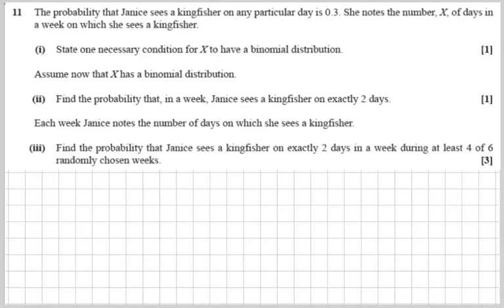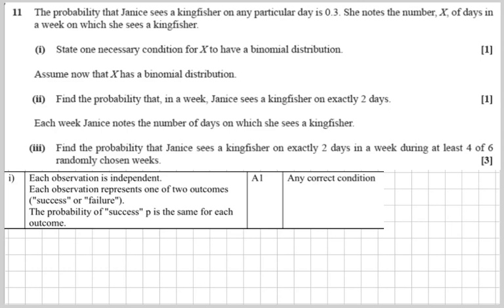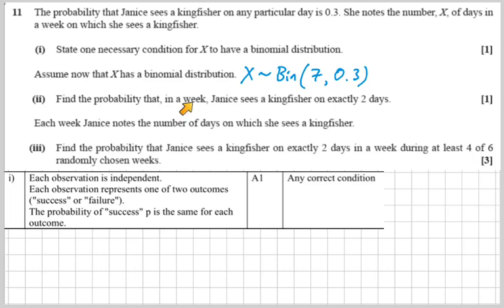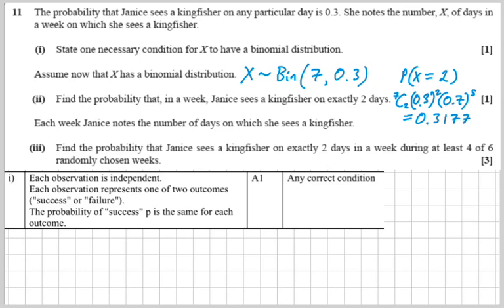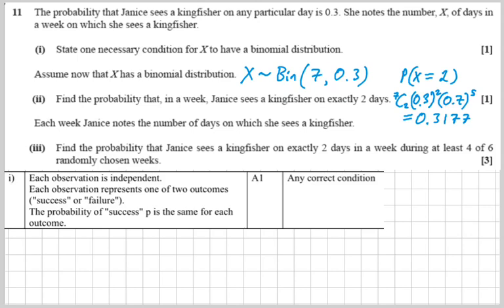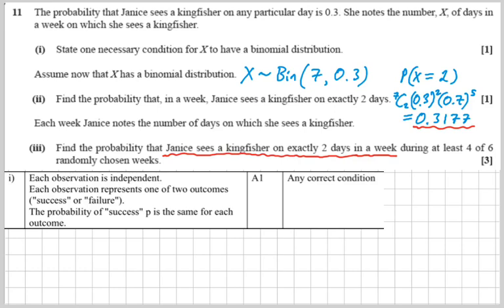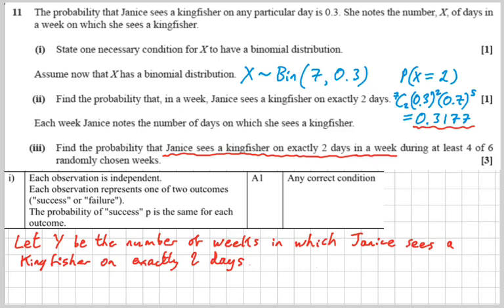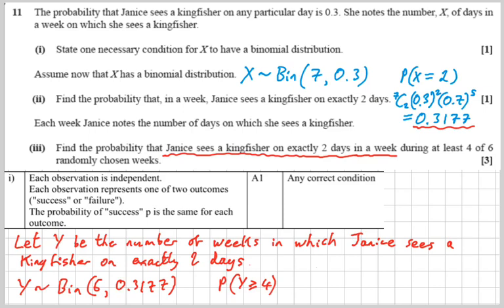OCR AS Level Maths - May/June 2018 H230/01 - Q11